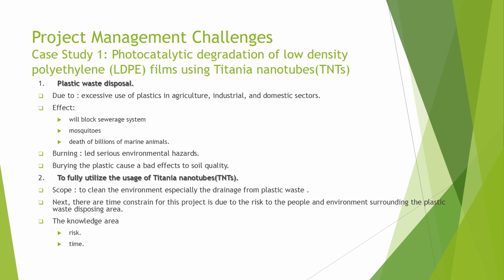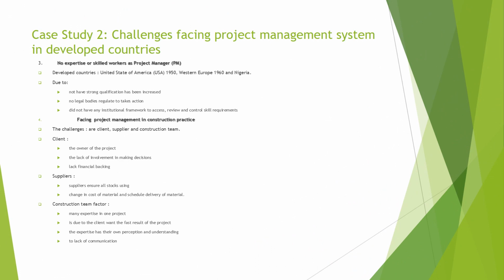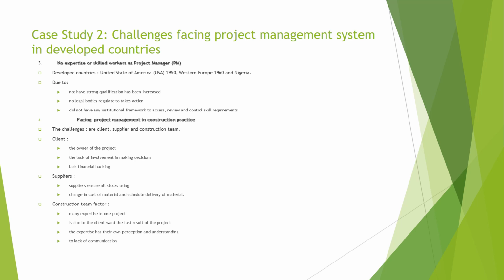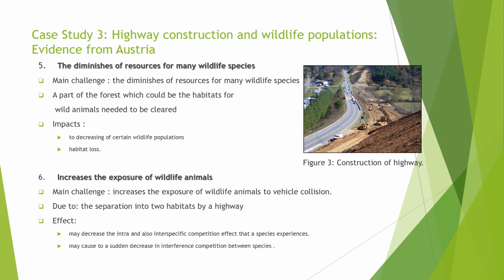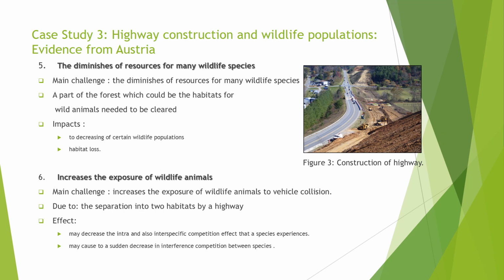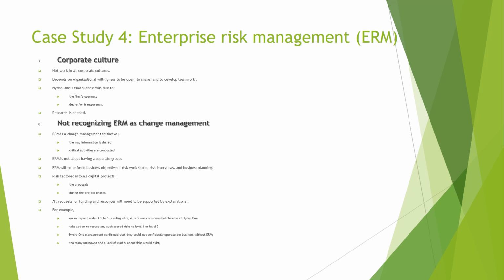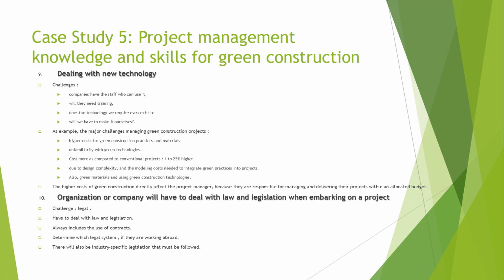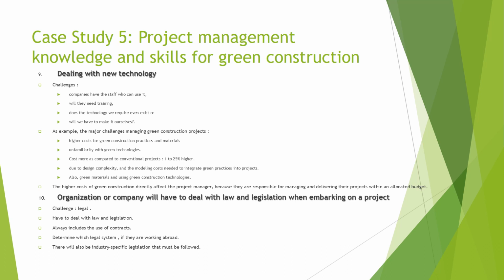Project Management Challenges And Solutions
This assignment is under Project Management syllabus to identify Project Management Challenges And Solutions.